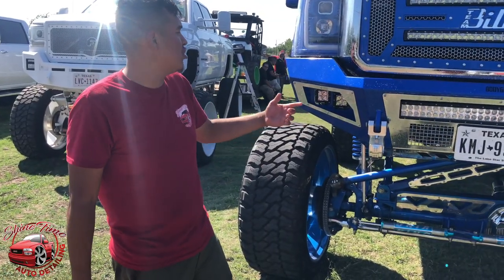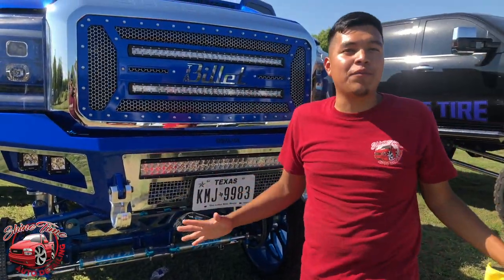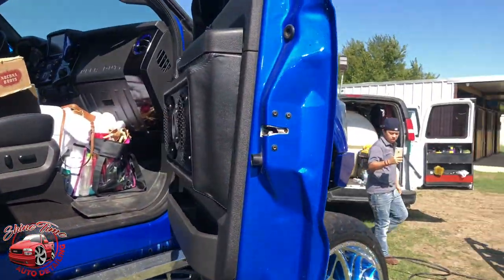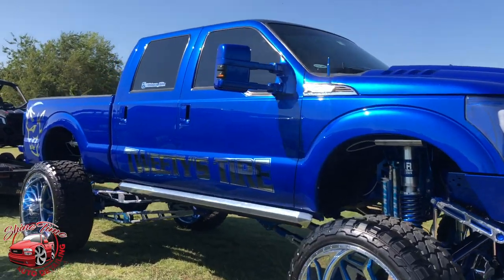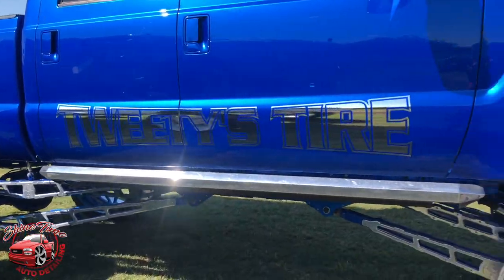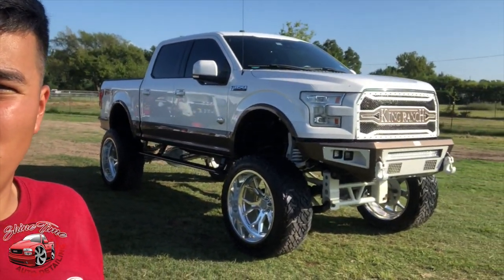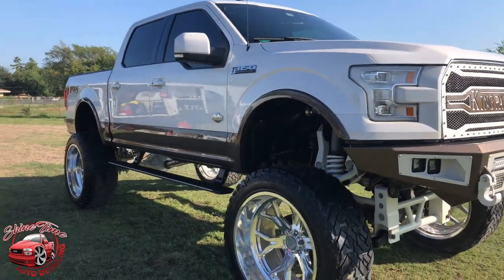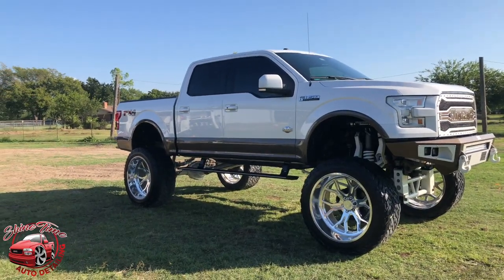!! SHINETIMECW DETALING LIFTED TRUCKS !!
VLOG#2 My people , here is the video of us detailing lifted trucks !!
I hope you guys like the video , GOD bless .